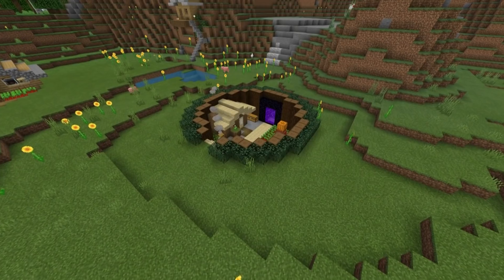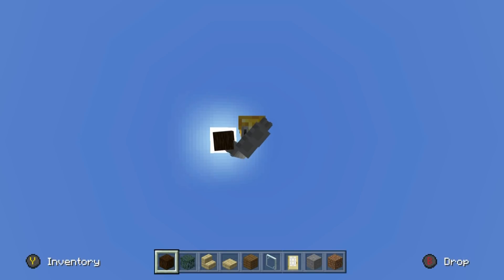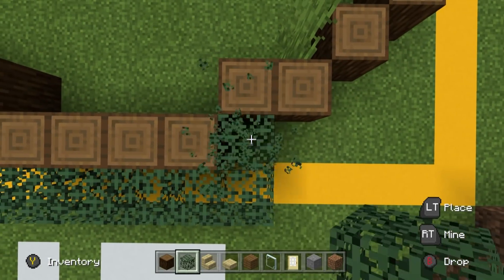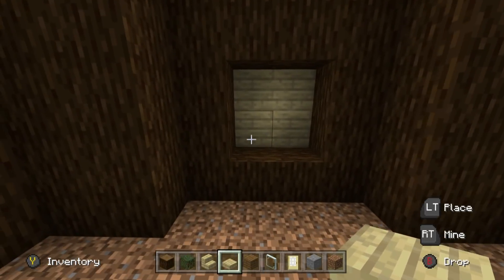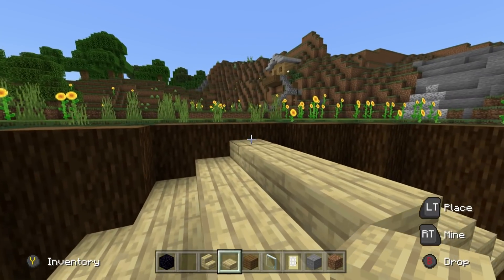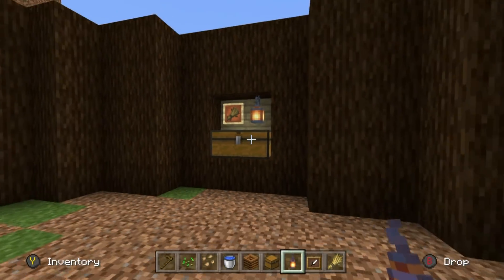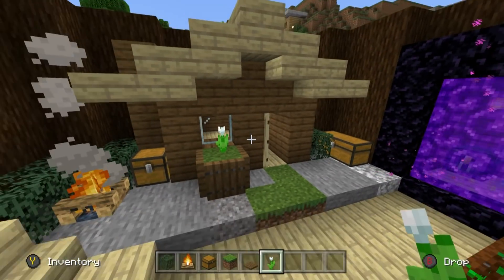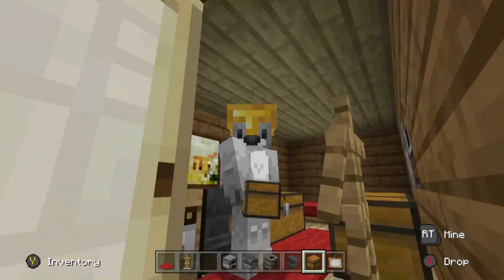Minecraft Tutorial: How To Make A Below Ground Survival Base With a Hidden Room!(Easy Tutorial)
In this tutorial i show you how to make a Below ground survival base made out of wood that has a hidden room and house thats bigger on the inside! not to mention this build also has a farm and a nether portal and cozy camp site :)

If you are looking for an awesome and super simple, easy to make  modern mansion this video is for you! for pocket edition ( mc pe ) xbox xbox360 , ps ,  ps3 , ps4 , pc